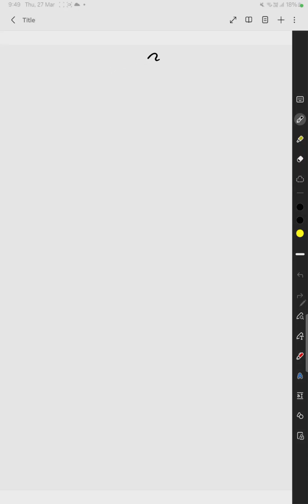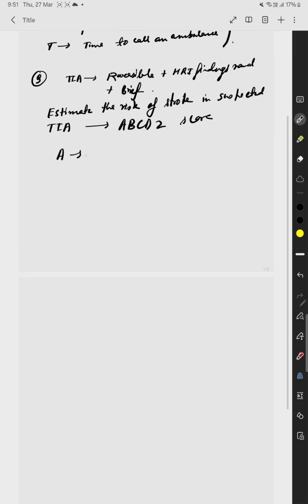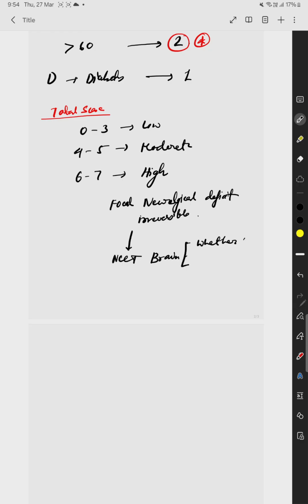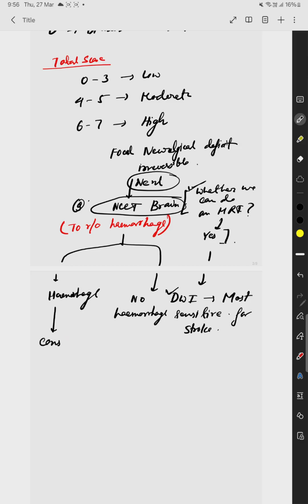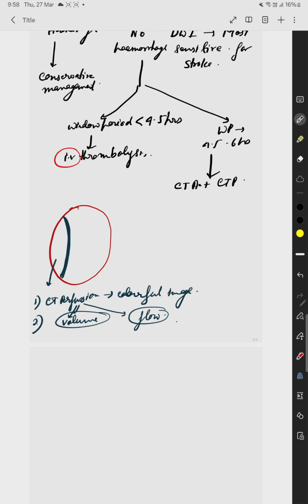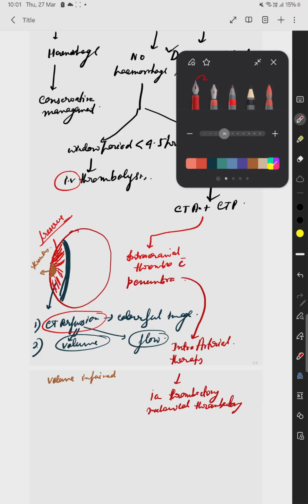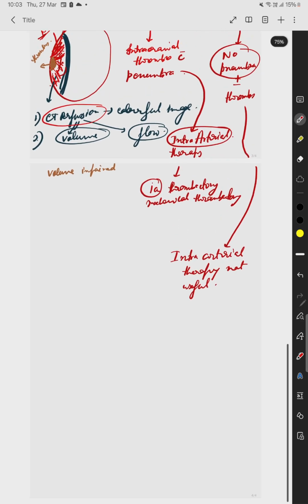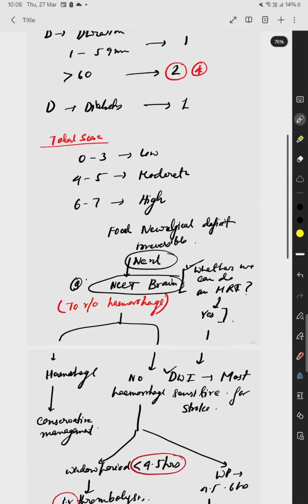Approach to stroke